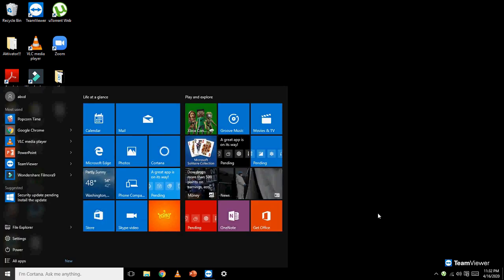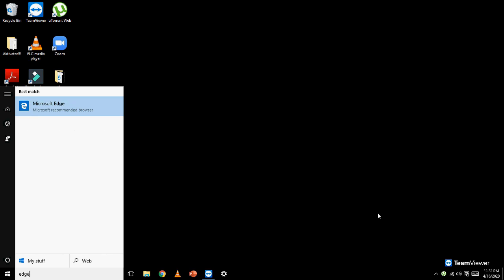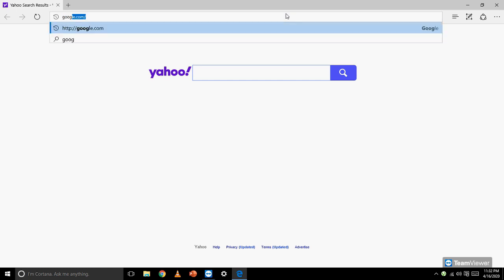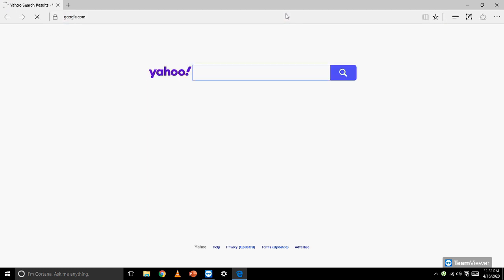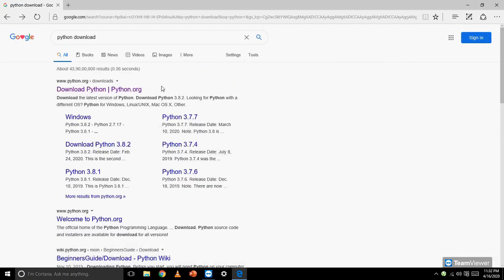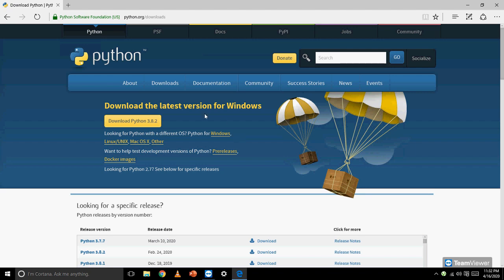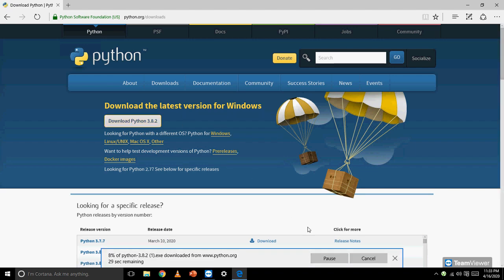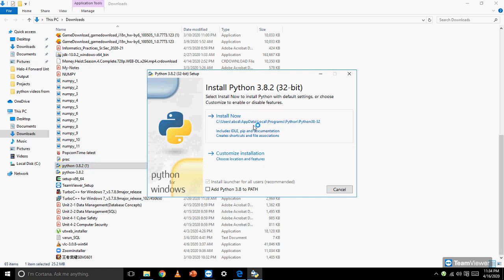python installation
This video provide the steps to download and install python on your computer.

It is for windows based platform, but similar steps can be followed for other platforms as well after searching for a python installation for the required platform.